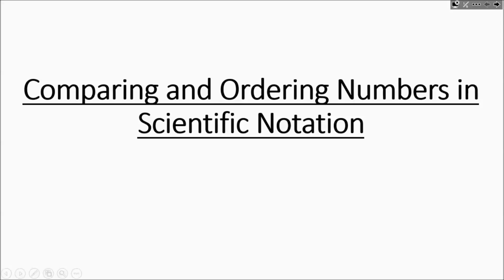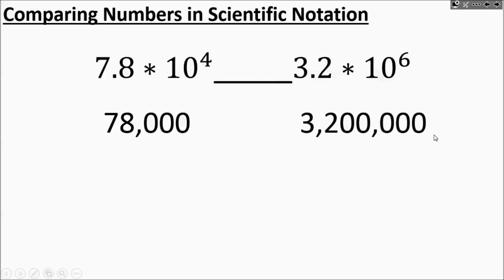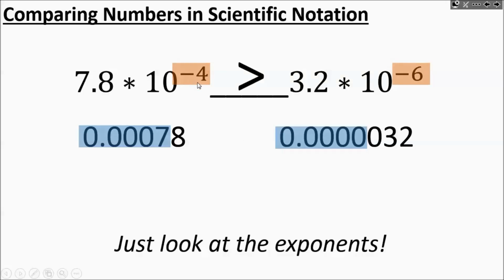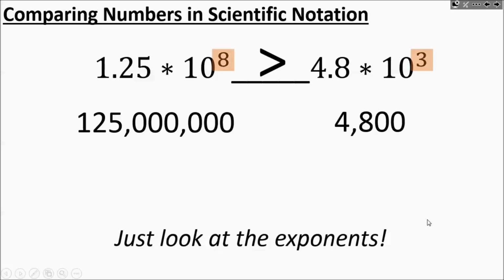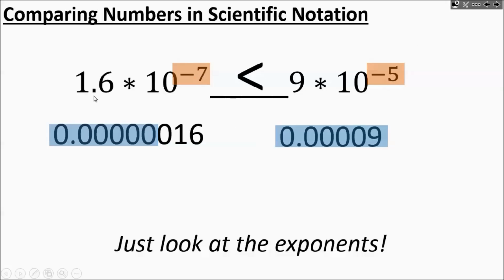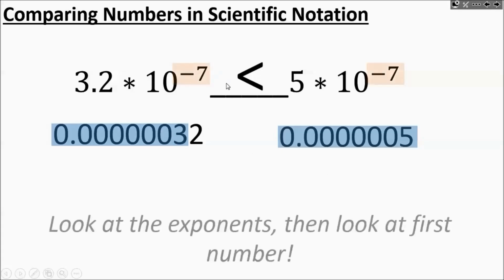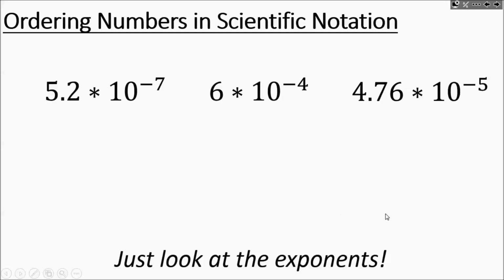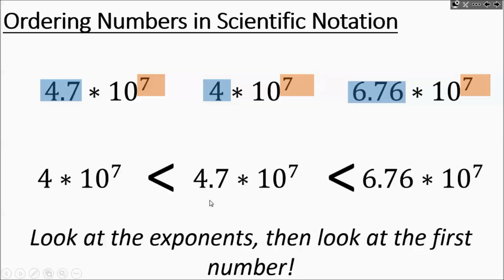Scientific Notation: Comparing and Ordering